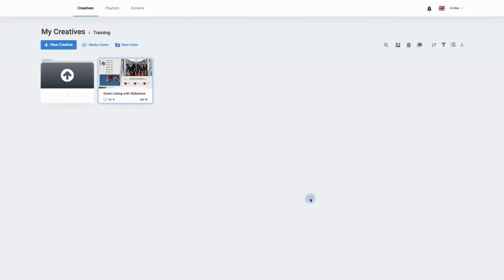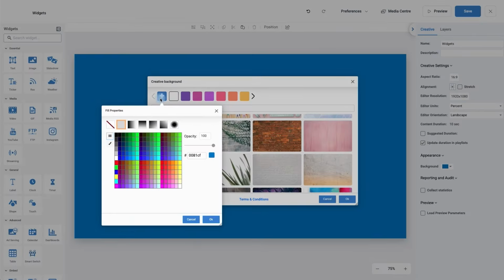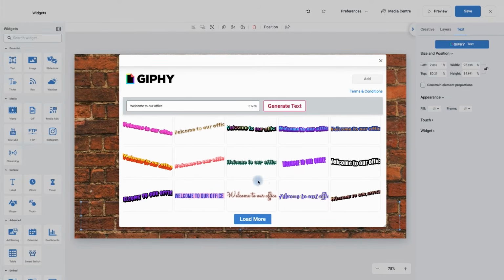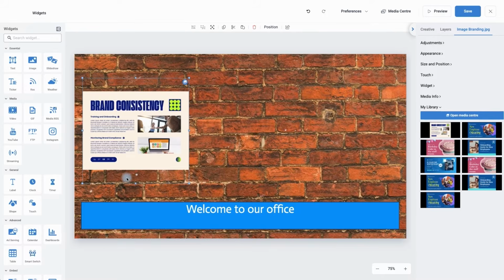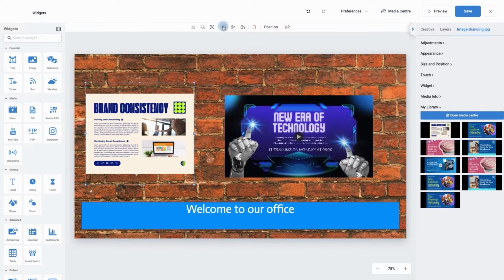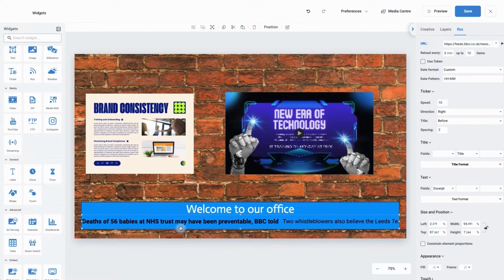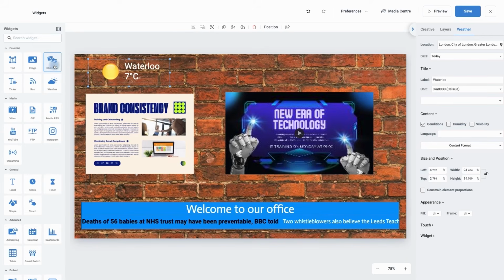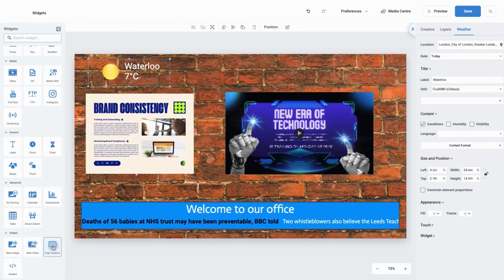NoviSign: Designing Engaging Content with Widgets – Step-by-Step Guide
Widgets are a powerful way to enhance your content, and this video shows you exactly how to use them. From adding text, images, and videos to incorporating interactive elements, you’ll learn how to make your signage more dynamic. The tutorial explains how different widgets can help you engage with your audience and provide useful information. By the end of the video, you’ll know how to choose and customize widgets for your needs.

Chapters & Timestamps:
00:00 - Introduction to Designing Engaging Content with Widgets
00:26 - Creating a New Creative and Understanding the Interface
01:10 - Exploring Different Widget Categories
01:55 - Customizing Text Widgets (Fonts, Sizes, Colors, and Animations)
03:29 - Adding and Adjusting Backgrounds for Better Visual Appeal
05:16 - Using Image Widgets for Branding and Visual Enhancement
07:51 - Uploading and Inserting Media Files (Images and GIFs)
09:21 - Integrating Videos for a More Engaging Display
11:48 - Grouping and Positioning Widgets for Better Alignment
12:10 - Adding Real-Time Live Updates with RSS Feeds
14:52 - Displaying Live Weather Updates with the Weather Widget
16:49 - Enhancing Content with Slideshows and Animated Tickers
17:43 - Using YouTube, Instagram, and Streaming Widgets
19:01 - Interactive Widgets for Touchscreen Functionality
19:28 - Advanced Widgets (Smart Switch, Sub-Creatives, Web Embeds)
19:53 - Finalizing the Creative and Best Practices for Widget Usage